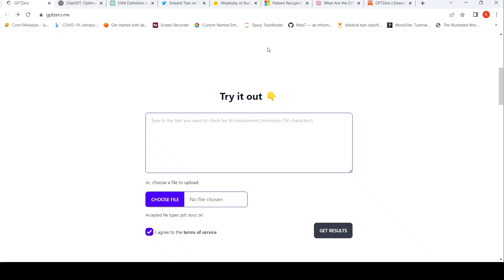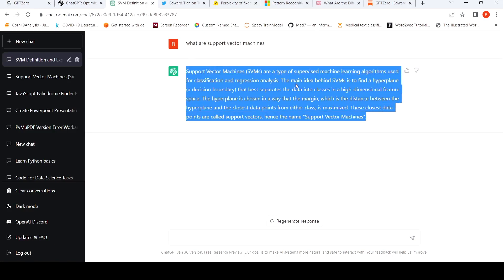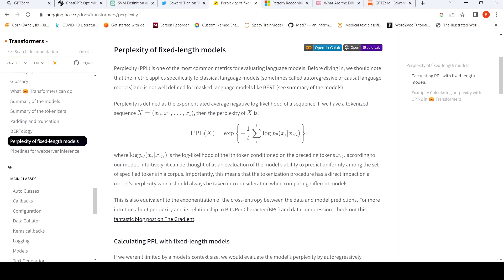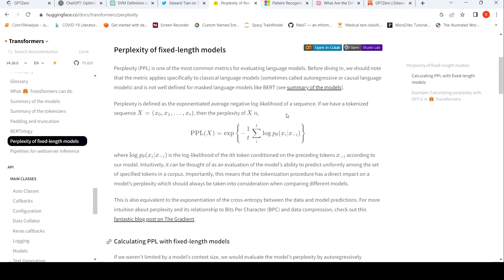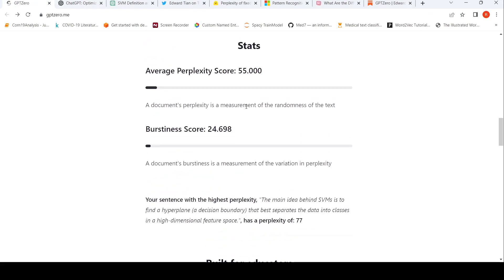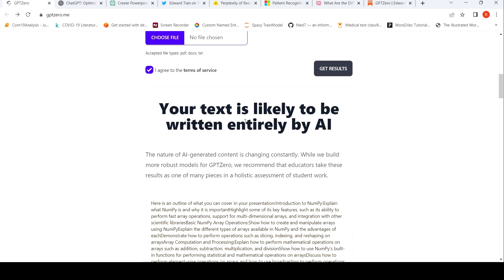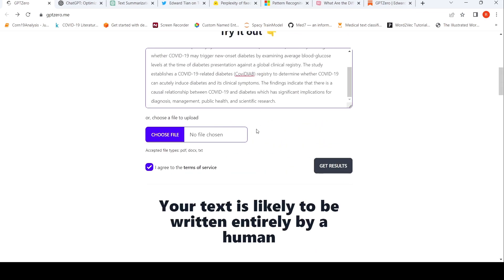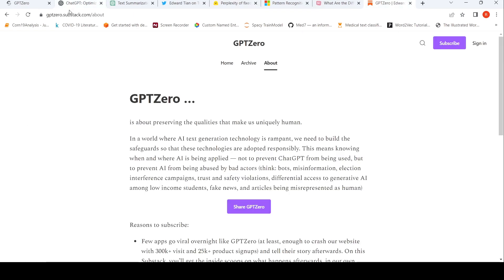GPTZero AI ChatGPT generated text/content detector Text Perplexity Score Burstiness Score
In this video I explain about  GPTZero. GPTZero is a tool to detect AI generated text.